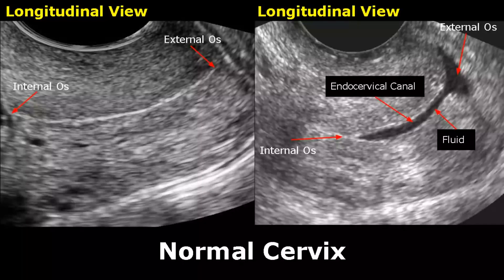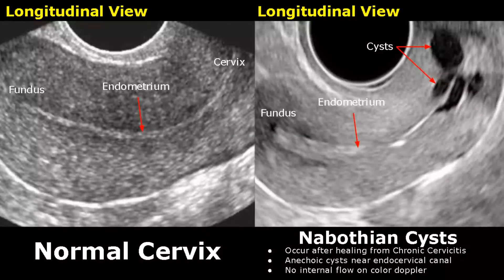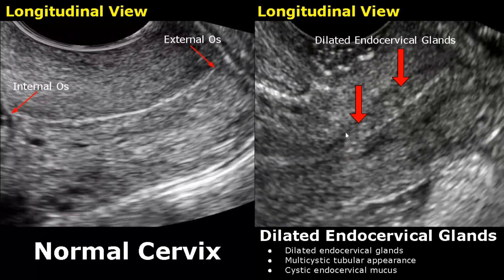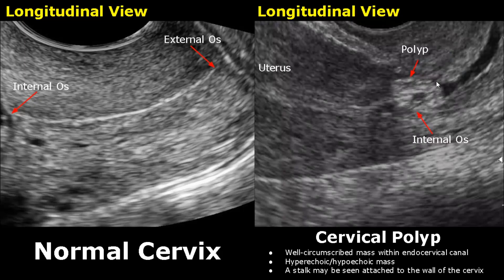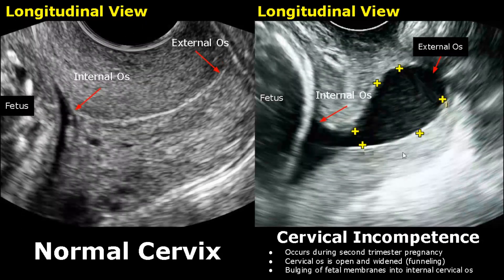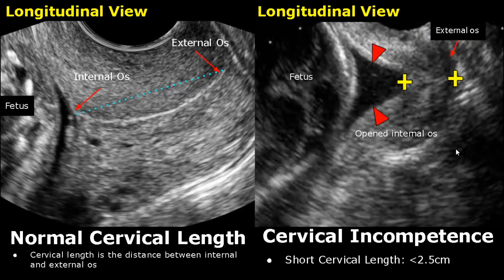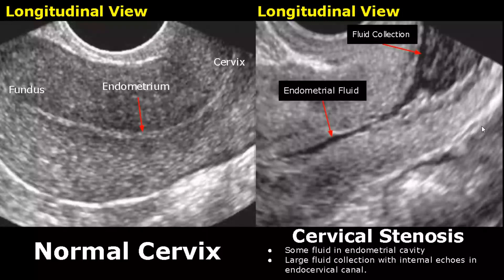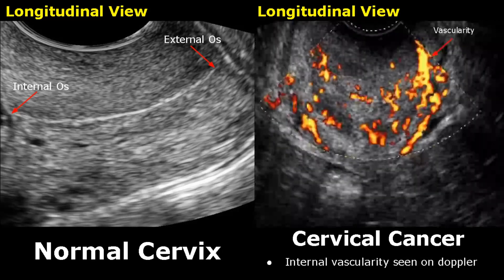Cervix Ultrasound Normal Vs Abnormal Image Appearances | Uterus Pathologies | Gynecological USG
*Timestamps:

Intro - 0:00
Normal Cervix - 0:06
Nabothian Cysts - 0:57
Dilated Endocervical Glands - 1:30
Cervical Polyp - 1:46
Cervical Fibroid - 2:23
Cervical Incompetence - 2:37
Cervical Length - 3:26
Cervical Stenosis - 4:15
Cervical Cancer - 4:35

Related: images, cases, scans, imaging, pathologies, abnormalities, radiology, sonography, ultrasonography, reporting, hyperechoic, isoechoic, hypoechoic, diseases, doppler, transabdominal, transvaginal, tvs, tas, pelvic